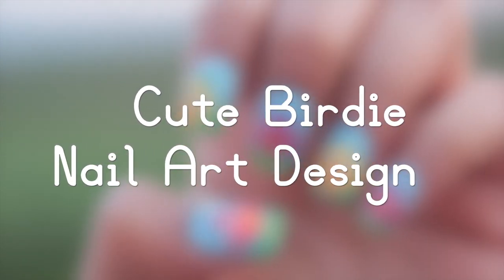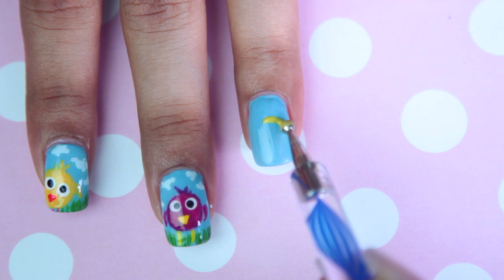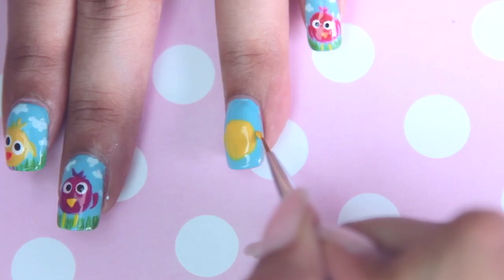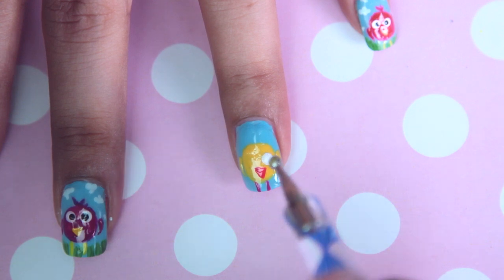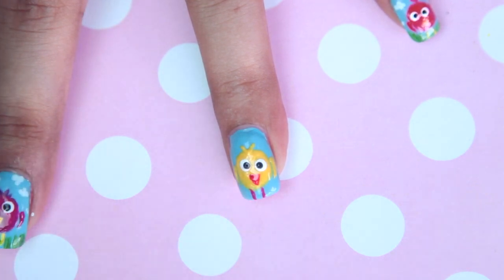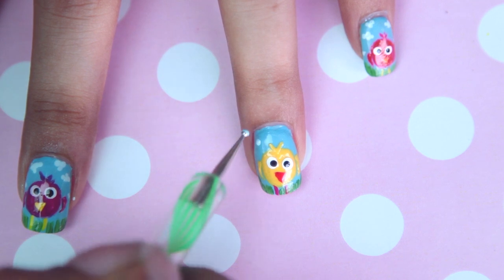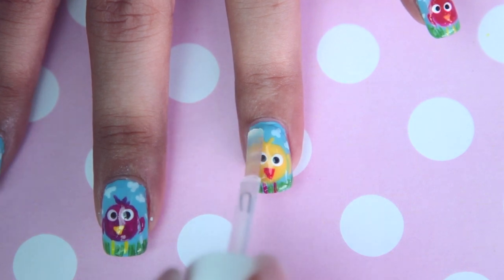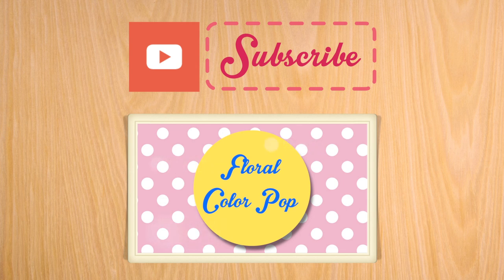Cute Birdey Nail Art Tutorial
Here's the nail art design you guys voted for. Hope you like it :)

Products Used:

Maybelline color show in blueberry ice #403 (base color)
Colorbar usa pro nail laquer in lovey dovey #022 (yellow color)
Colorbar usa nail laquer in bloody mary #098 (Reddish coral color)
Glam white polish ( found this at a local nail art supply store )
Sally hansen hard as nails nail color in black out #370 ( Black color)
Hobby ideas acrylic color in olive green #16 ( grass )
Sally hansen super shine shiny top coat

Other birdey's :D
Maybelline color show in orange fix #214
Colorbar nail laquer in plum grenadine #097
Colorbar usa pro nail laquer in pink rush #072

I'm an Instagram junkie! :D

I post a lot on my facebook page too. You don't wanna miss it! :P

Come, lets hangout! ( google + )